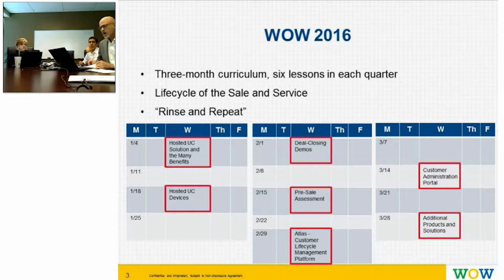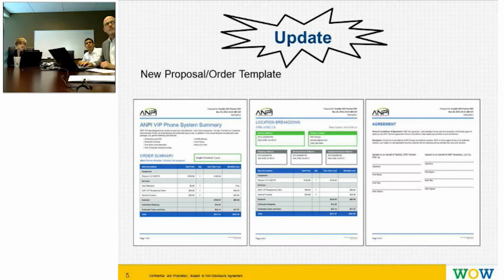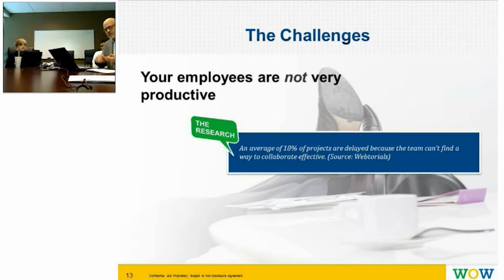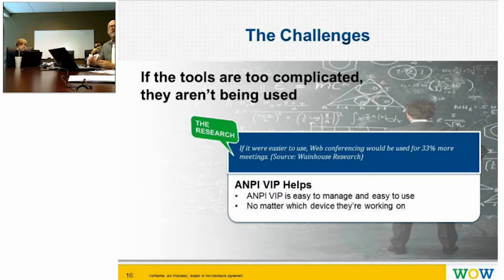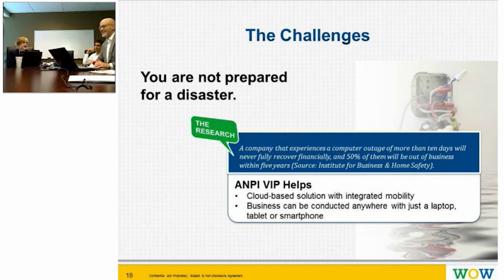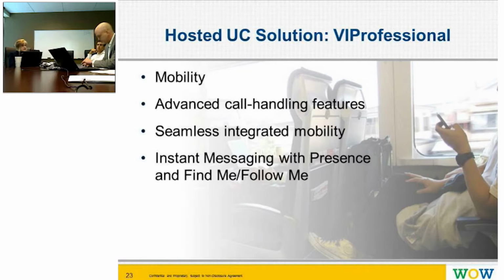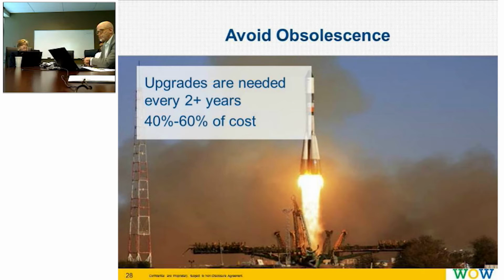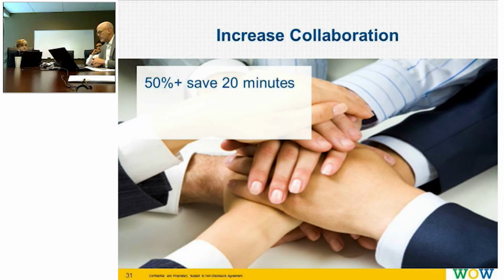Hosted UC & the Many Benefits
Learn more about the ANPI Private Label Hosted Unified Communications solution and the product features.
This Webinar will help you:

    Describe the key features and capabilities of Hosted UC
    Position business challenges Hosted UC answers
    Identify the value propositions of Hosted UC for customers

Speakers

    Ryan Burns, Sr. Director of Corporate Communications
    Melissa Johnston, Wholesale UC Sales Manager